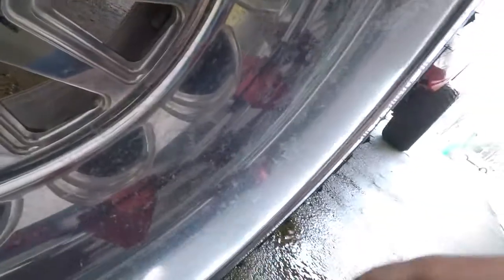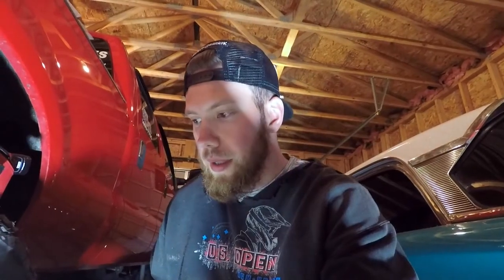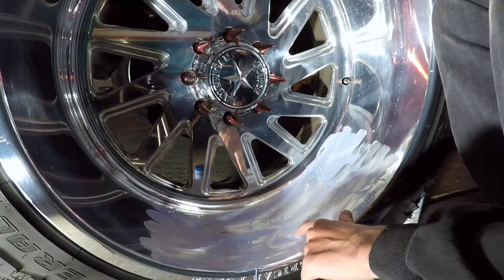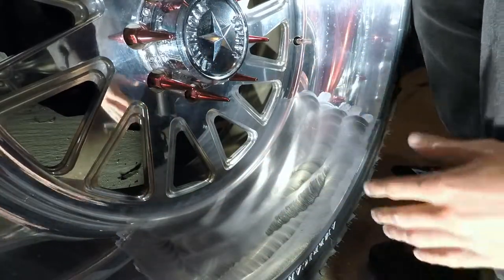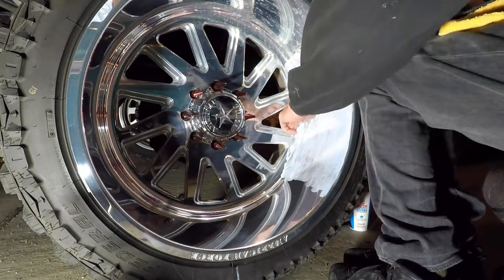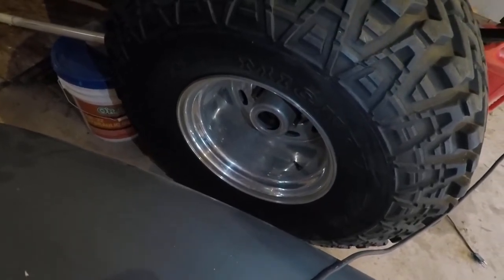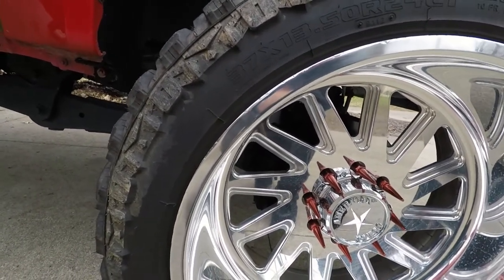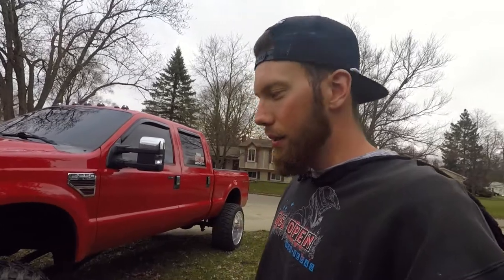HOW TO POLISH AMERICAN FORCE FORGED WHEELS/ CURB RASH REPAIR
I polish my American force wheels in this video.  this method works for specialty forged, fuel forged, or any other forged wheels.  I also touch on how I fixed my wheel that I curbed and repaired the curb rash